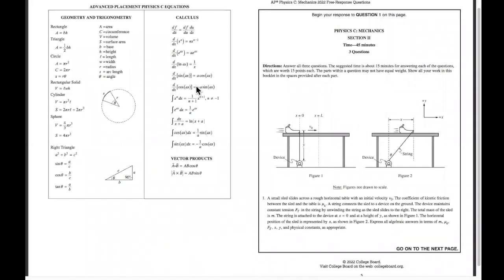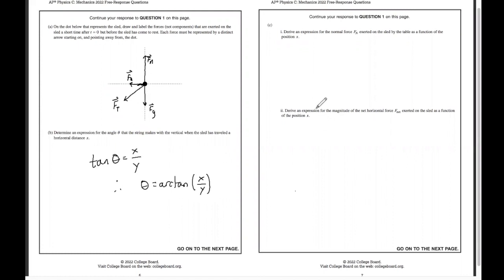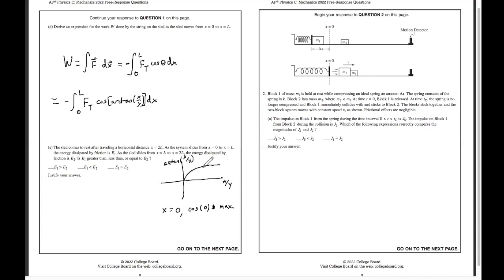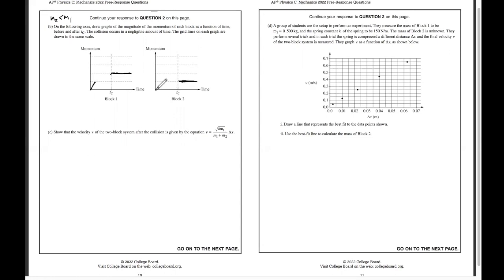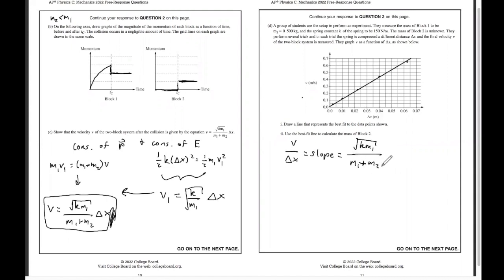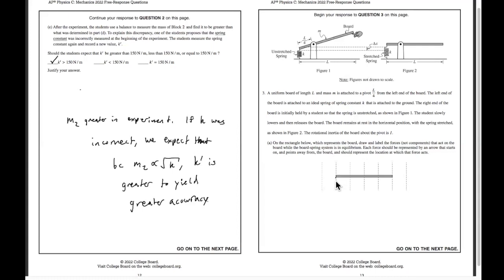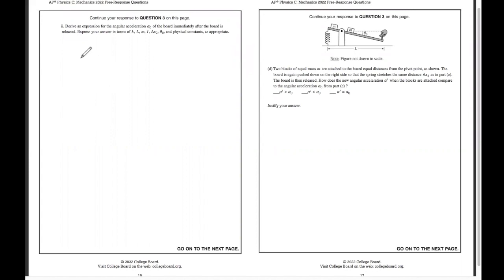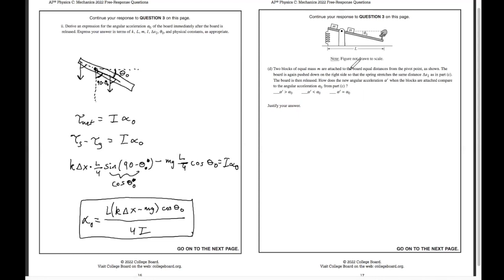AP Physics C - Mechanics: Set 2 FRQs 2022 Solutions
Solutions for the 2022 Exam, publicly released FRQs.